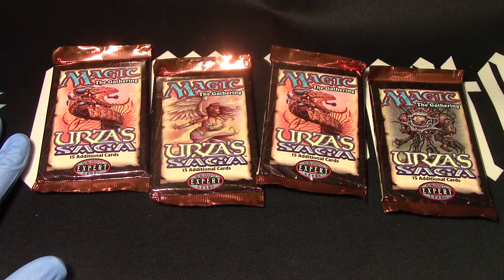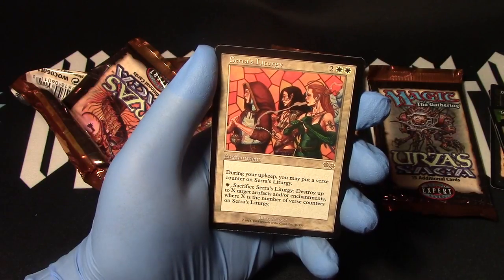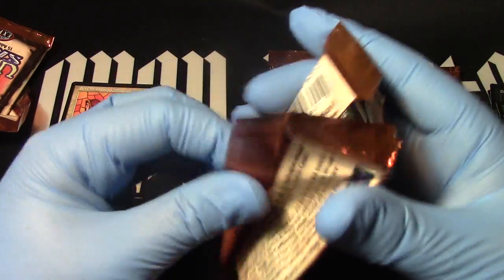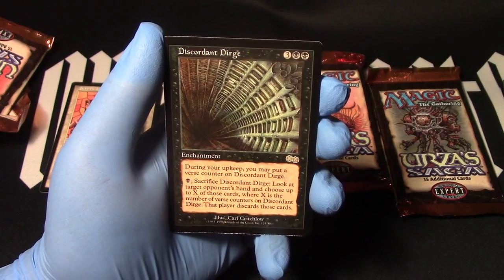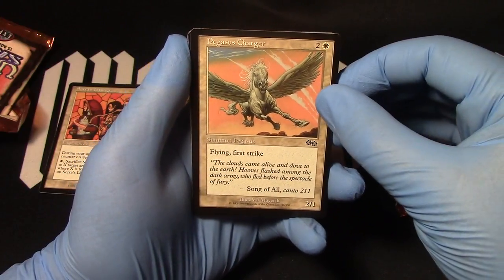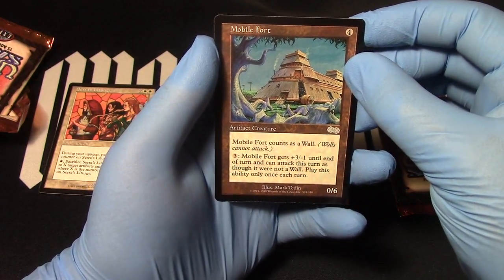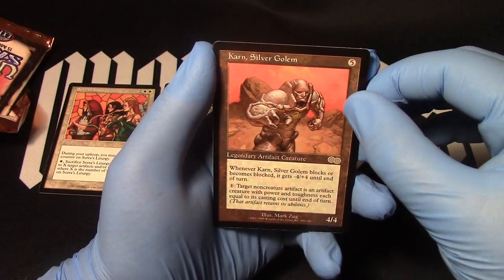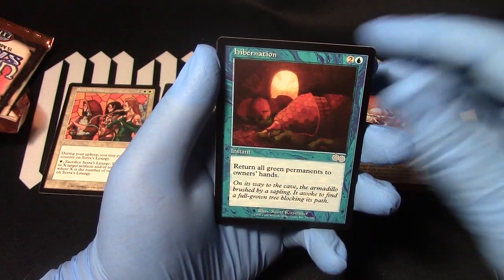MTG Urza's Saga 4 Boosters Opened! Let's Crack a Cradle! Openboosters!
MTG Urza's Saga 4 Booster Opened! Let's Crack a Cradle! Openboosters!